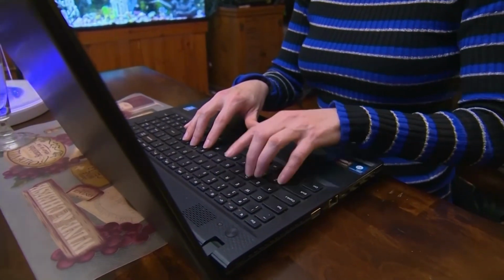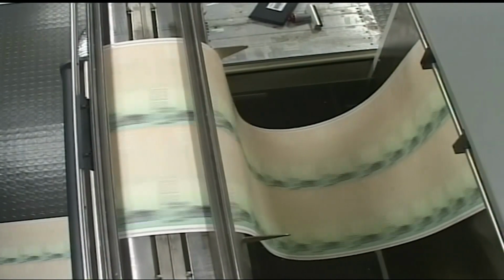What's the Difference Between Different Tax Forms?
Paul Hood, CEO and Founder, on Channel 6 news.